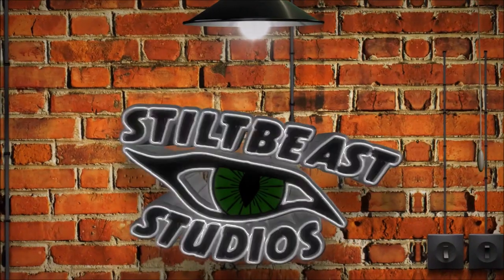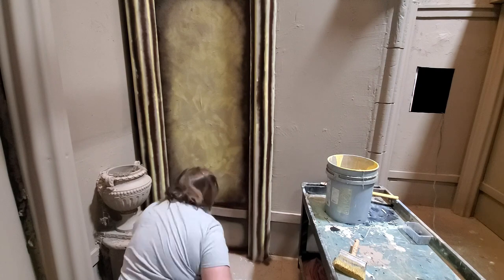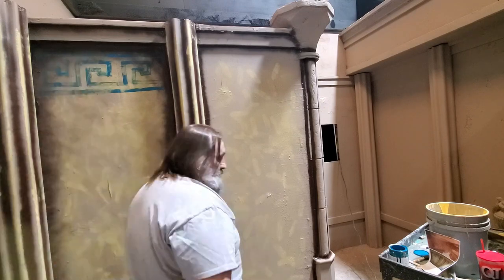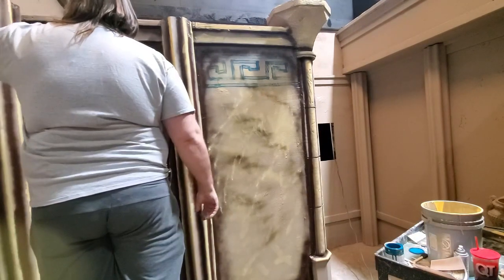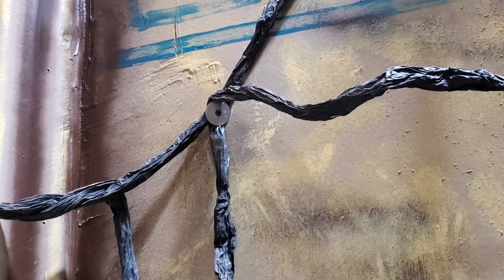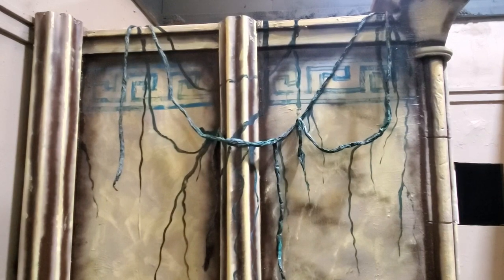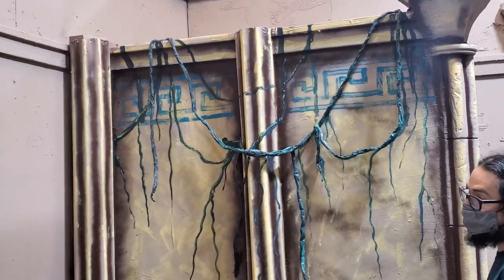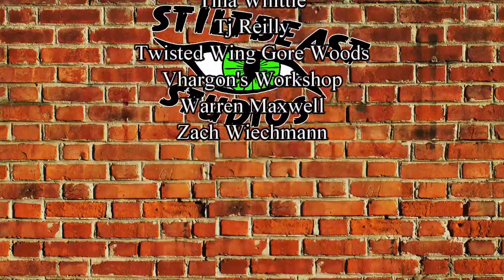wall detail final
scenic paint and vine detailing applied to wall panels in the haunt.